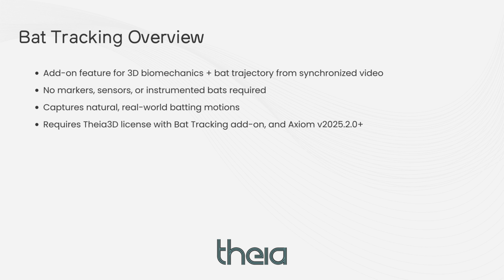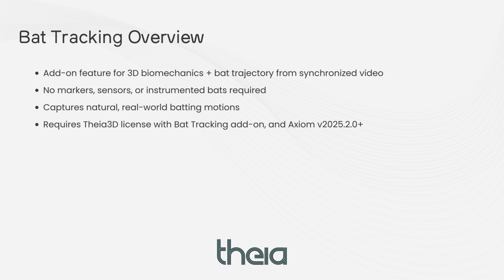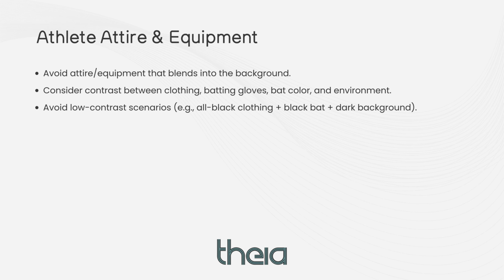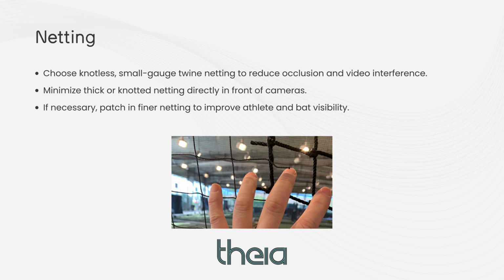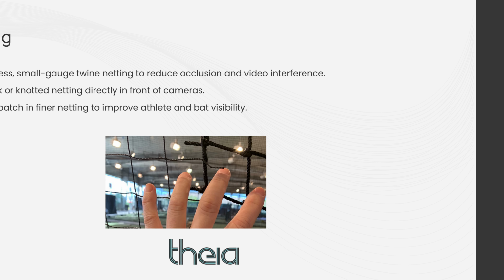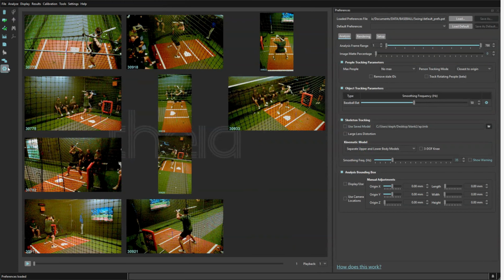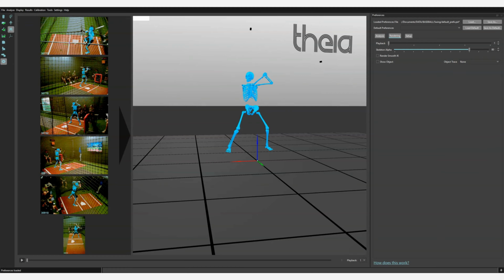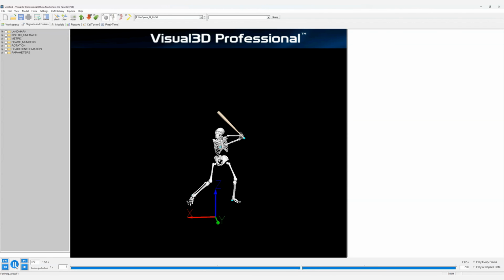Bat Tracking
This tutorial video provides an overview of Theia's bat tracking feature, how to collect data for bat tracking, and how to enable bat tracking and process bat tracking data.